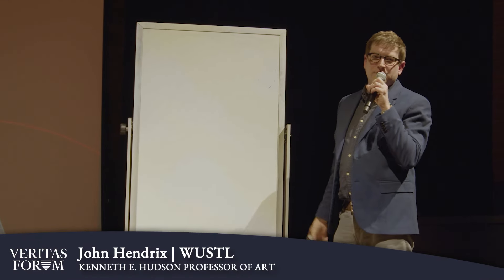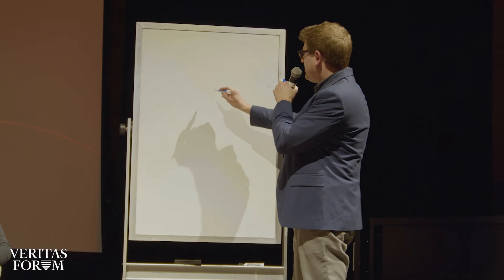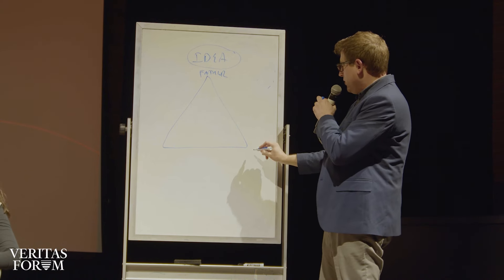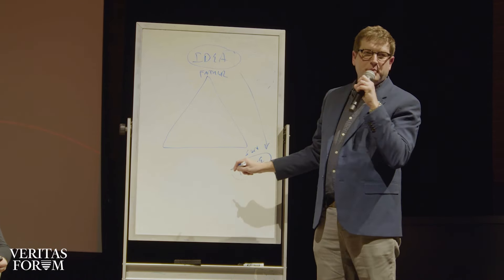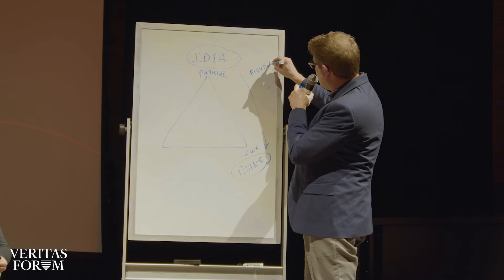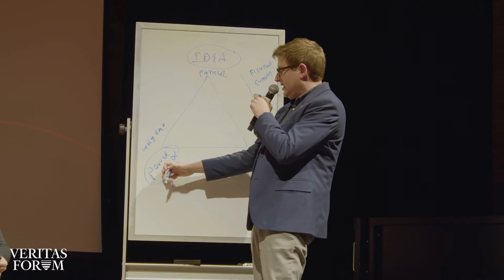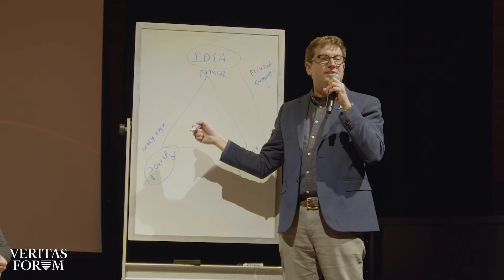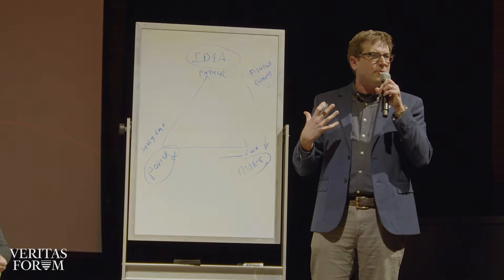Can the Christian Trinity Make Sense of Art? | John Hendrix at Vanderbilt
John Hendrix (WUSTL) explores Dorothy Sayer's explanation of the Christian trinity as part of the creative process.

Over the past two decades, The Veritas Forum has been hosting vibrant discussions on life's hardest questions and engaging the world's leading colleges and universities with Christian perspectives and the relevance of Jesus. with upcoming events and over 600 pieces of media on topics including science, philosophy, music, business, medicine, and more!